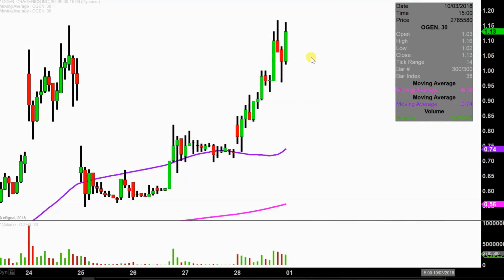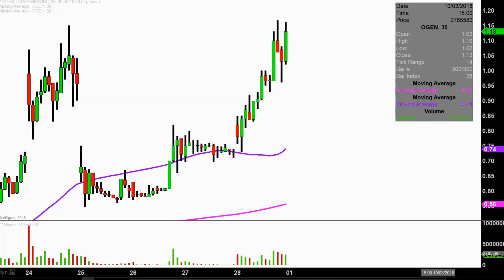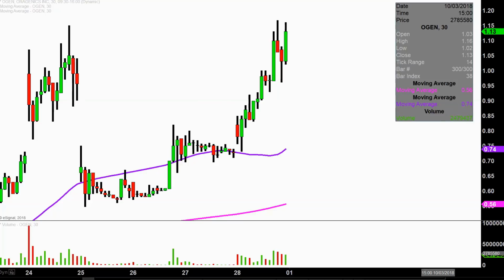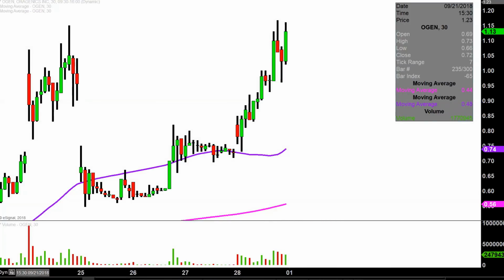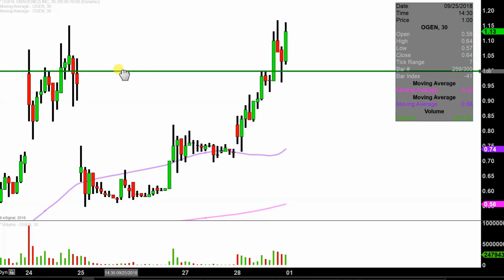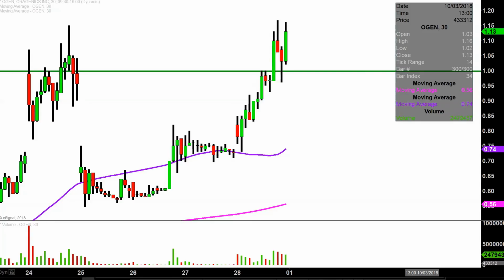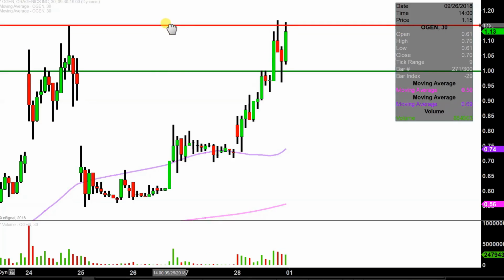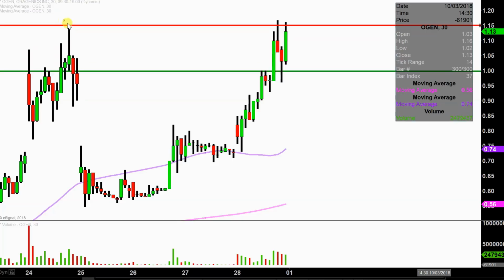Oragenics, Inc. - OGEN Stock Chart Technical Analysis for 09-29-18